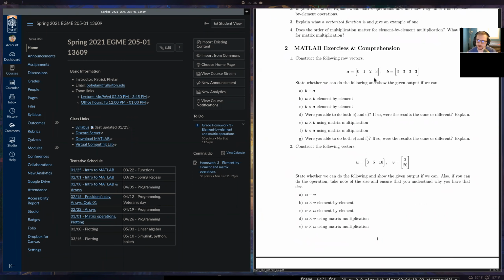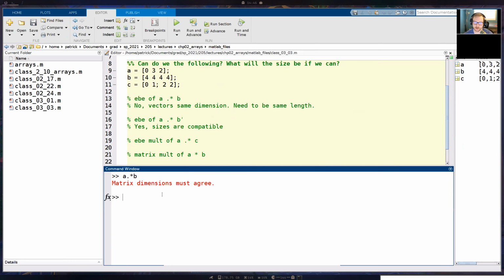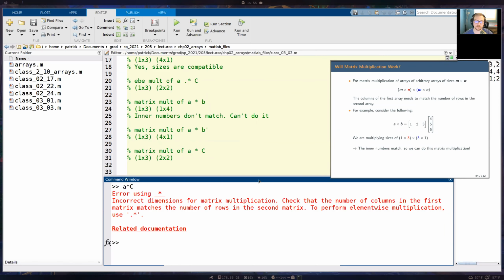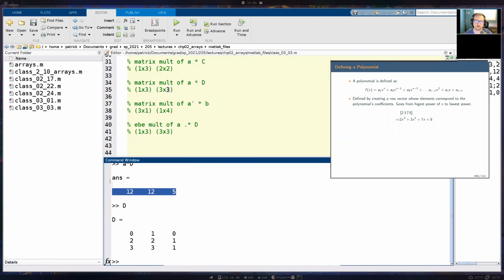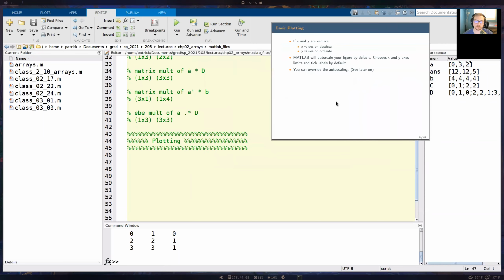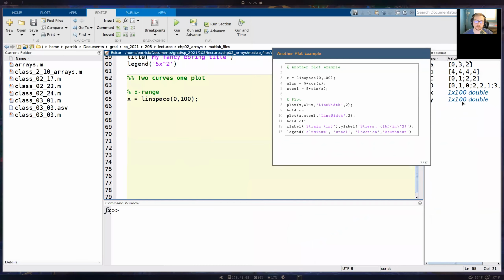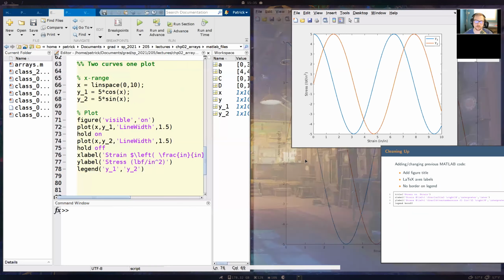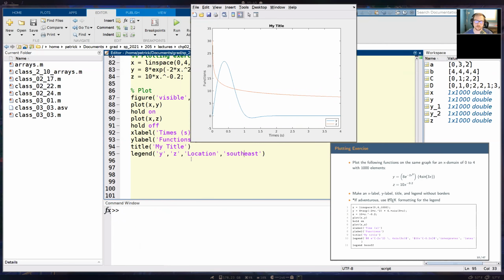EGME 205 S06E02: Ebe and matrix mult review. Plotting.